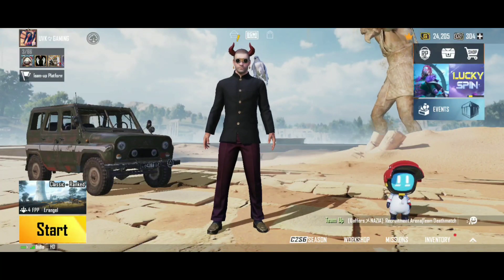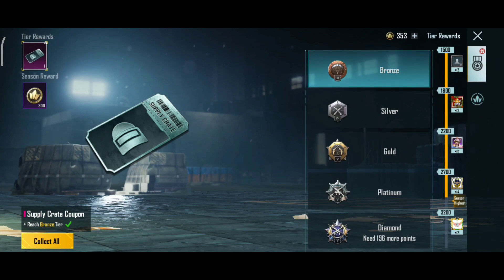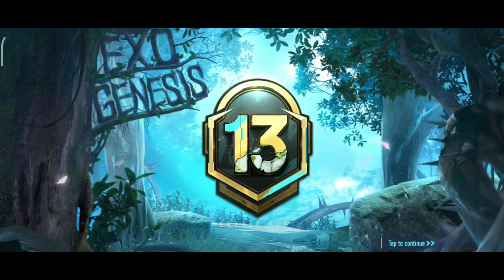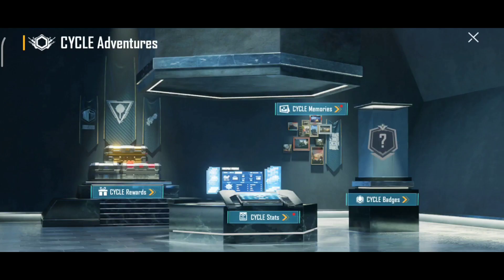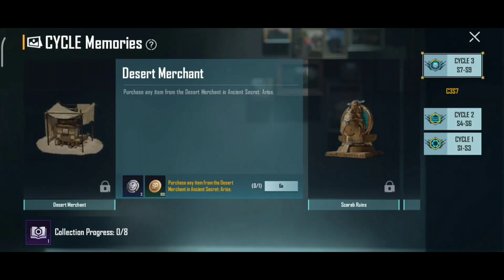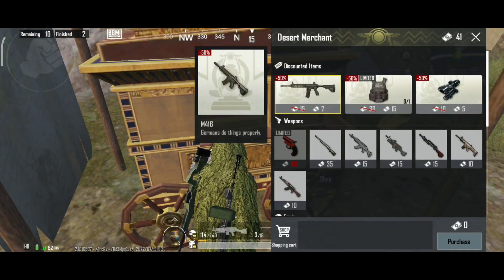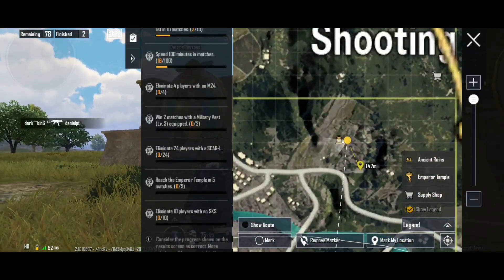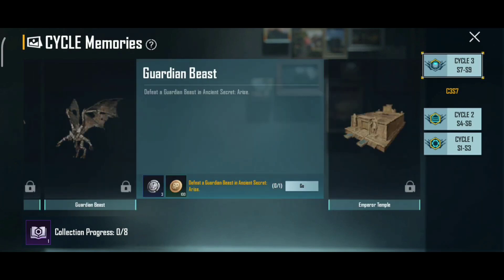how to get Free c3s7 Ruins Explorer Tittle In Bgmi Telugu || get free title in bgmi